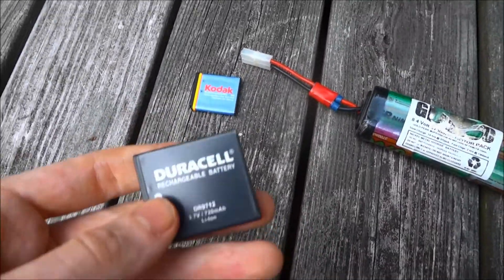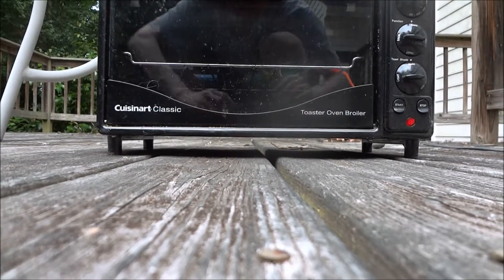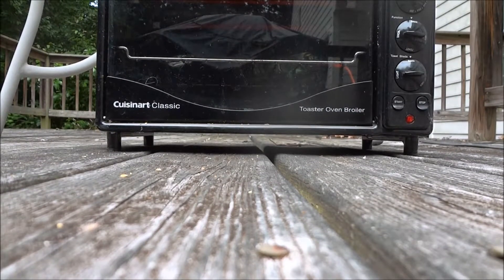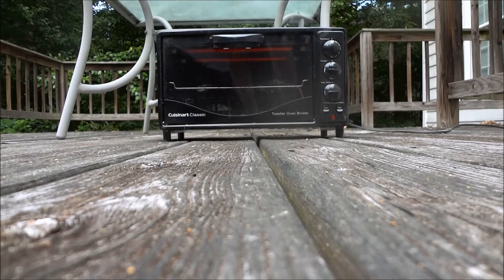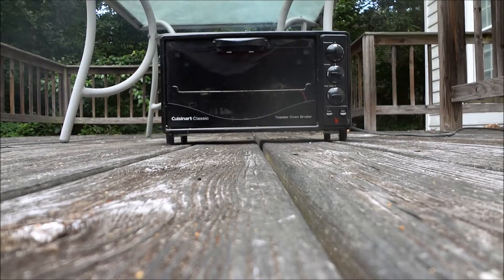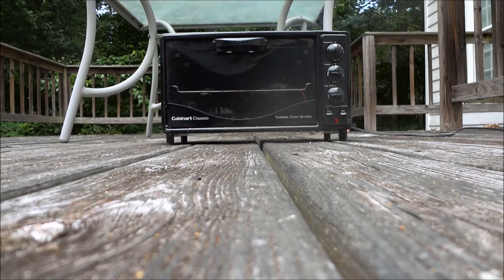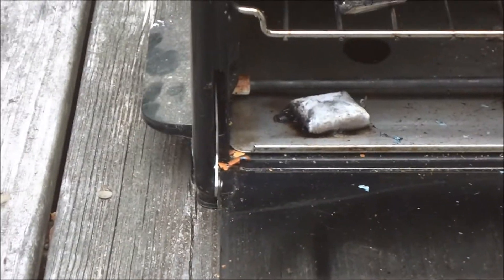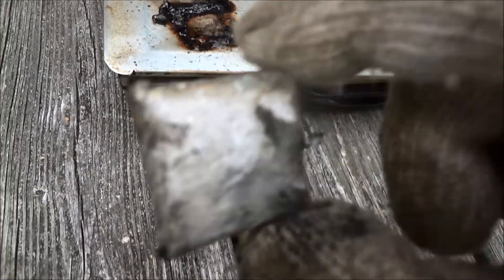Hazardous Baking: Li-Ion/NiMh Batteries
. Around [1:45] things get interesting...

I had two old Li-Ion batteries from a camera that I had trashed a few years ago. Since they weren't of any use, why not "dispose" of them? So I went for the 'baking' approach. I also threw in the 7-cell NiMh as that could still take some punishment. _